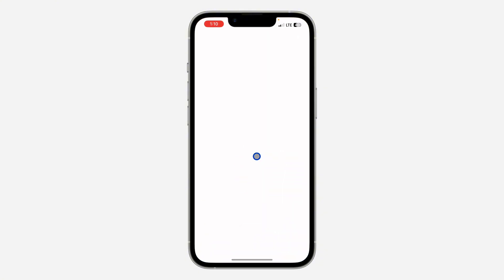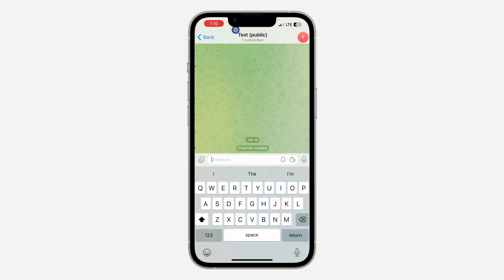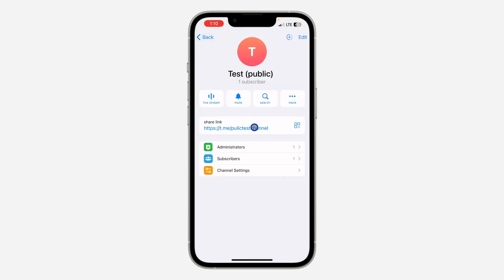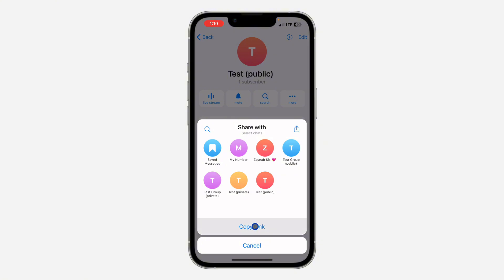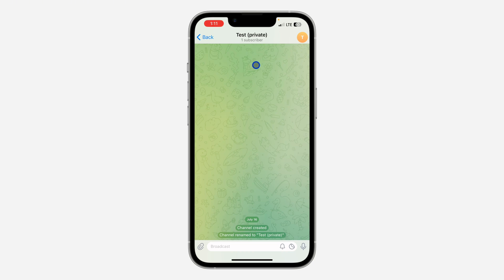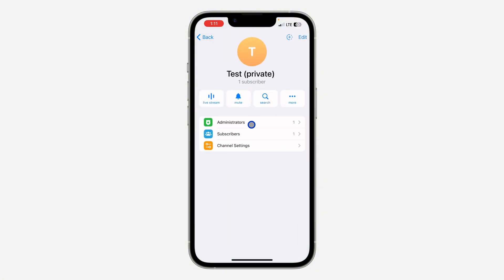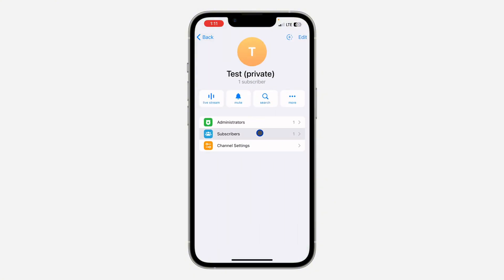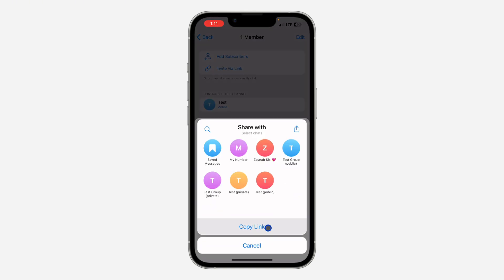How to Copy Telegram Channel Link - Share Channel Link in Telegram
This tutorial will show you how to easily copy and share the channel link. Learn about the simple steps involved and discover how to share the link directly or paste it into other applications. Watch now to spread the word about your Telegram channel and grow your audience!